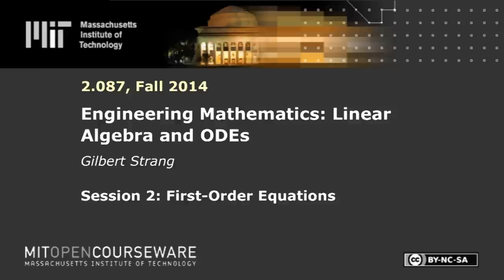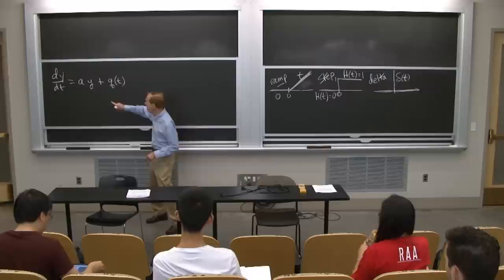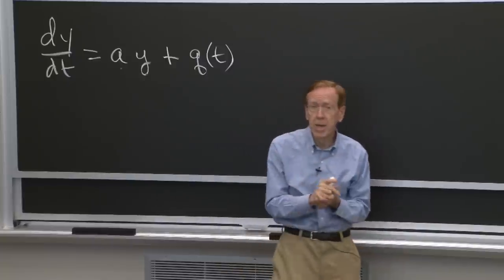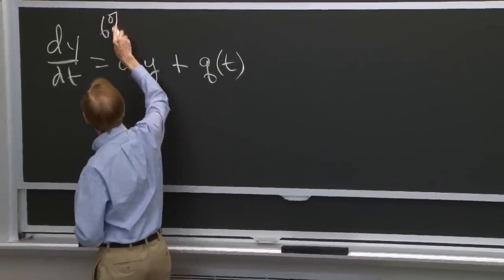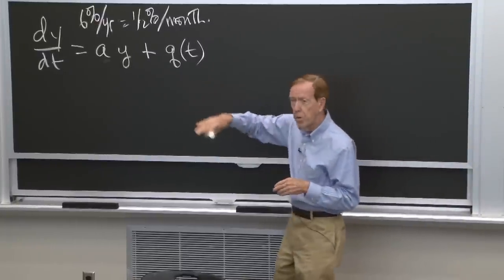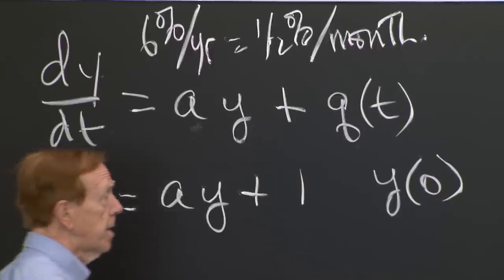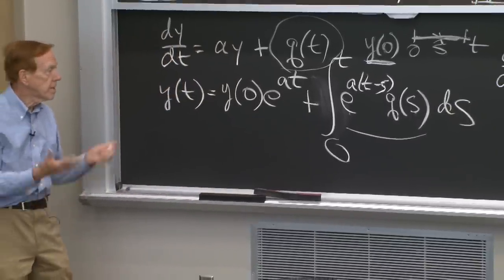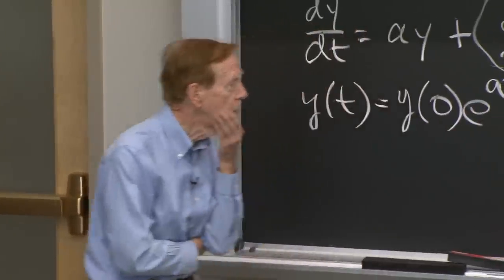2. First-Order Equations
MIT 2.087 Engineering Mathematics: Linear Algebra and ODEs, Fall 2014

In this lecture, Prof. Strang explains first-order equations.